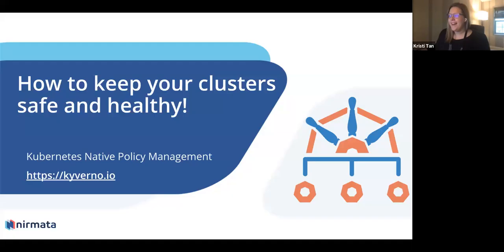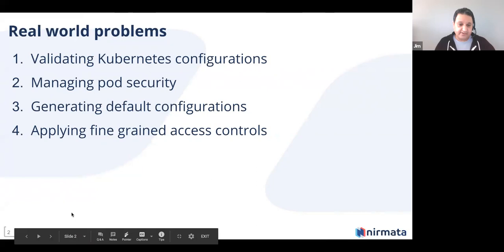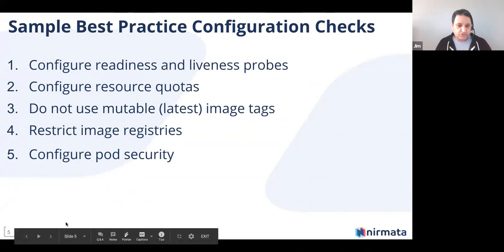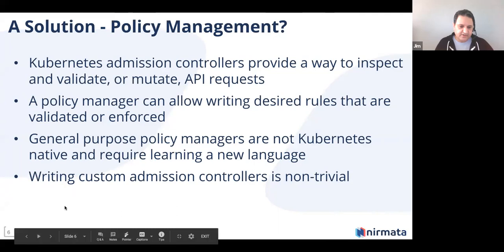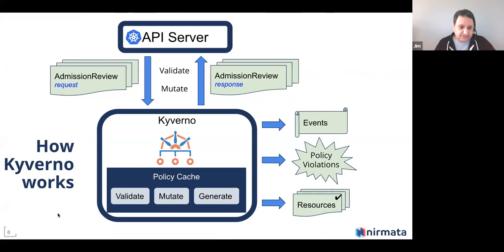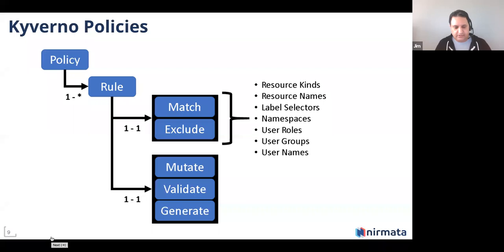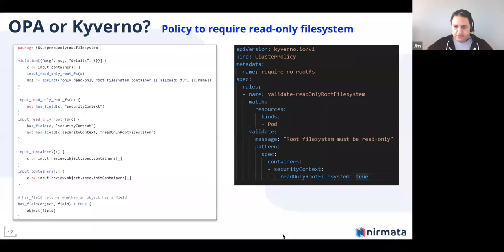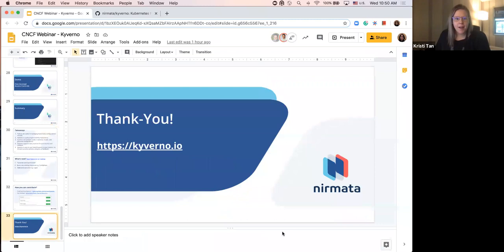Webinar: How to keep your clusters safe and healthy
Declarative configuration management in Kubernetes is powerful, but can also be a pain when you as a cluster administrator need to enforce best practice compliance across resources. Similarly, Kubernetes’ RBAC capabilities are powerful, but cannot be easily tweaked based on namespaces, labels, or other settings.

Kyverno is a Kubernetes policy engine that was designed to solve these problems, and much more, in an intuitive manner and Kubernetes-native manner. Join us to learn how to easily mutate, validate, and generate configurations to keep your clusters safe and healthy!

Presenter:

Shuting Zhao, Software Engineer @Nirmata
Jim Bugwadia, Founder and CEO @Nirmata